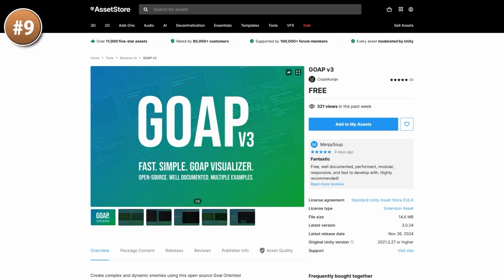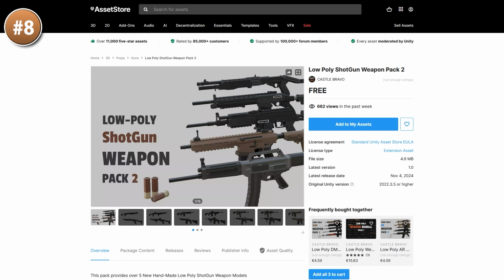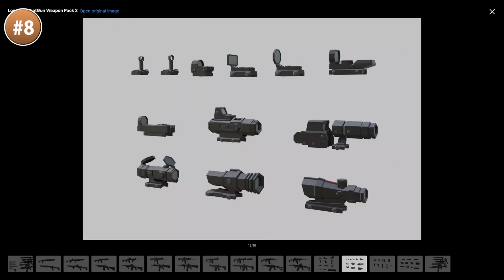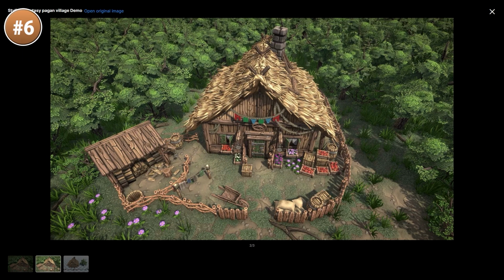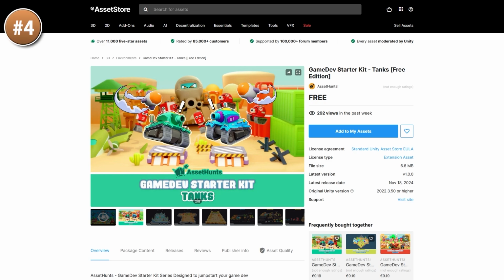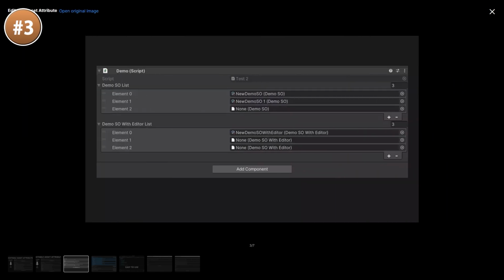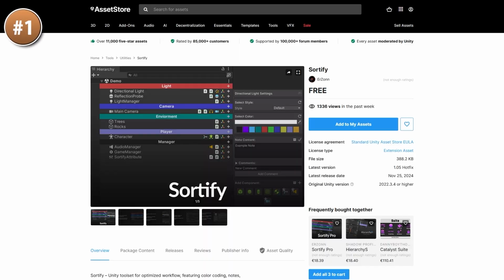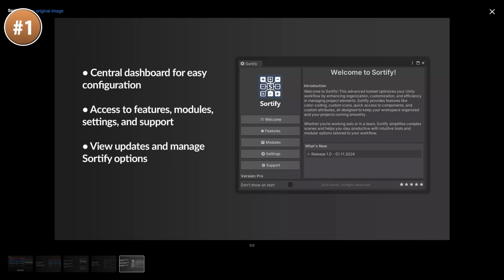TOP 10 FREE NEW Assets DECEMBER 2024!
💬 TOP 10 FREE NEW Assets for DECEMBER 2024 on the Unity Asset Store!